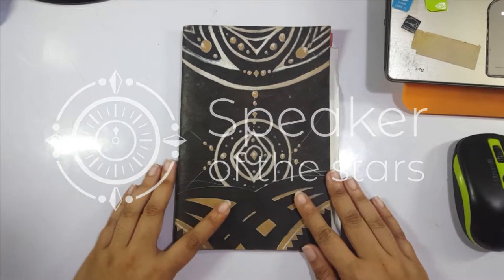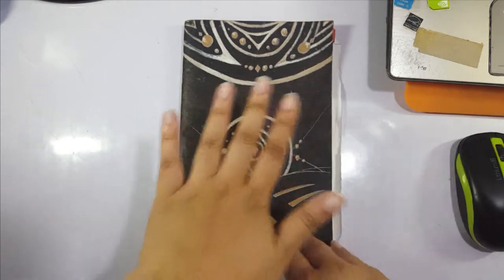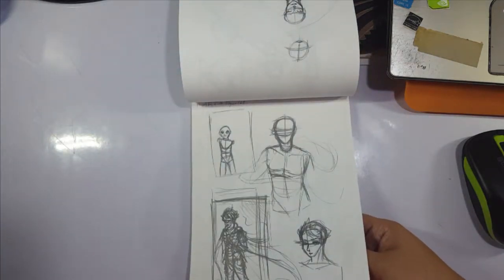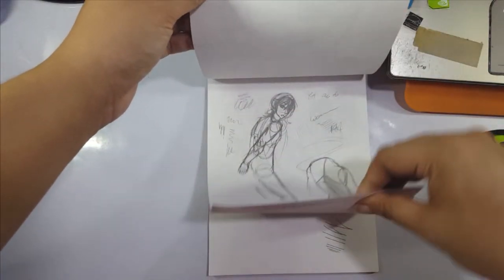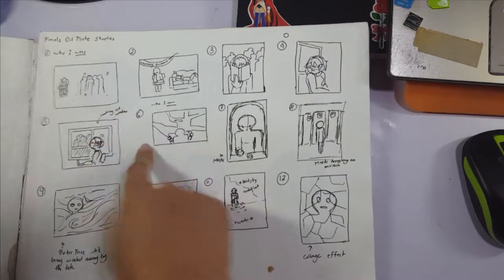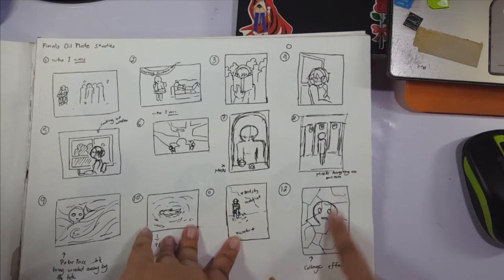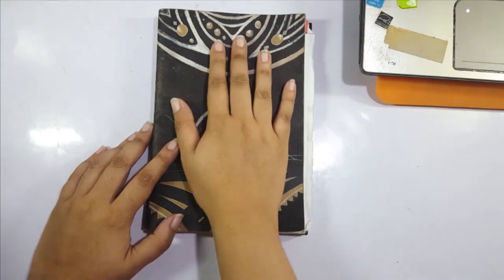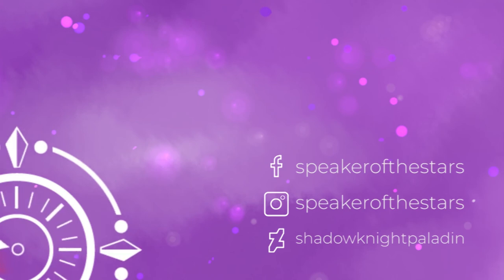Let's Talk: Thumbnails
Another one of these talking stuff! Let me know down in the comments below what topics you'd like me to talk about!!

+Ecstasy X
--- Audionautix

+Equinox
--- Bad Snacks

+In the Atmosphere
--- Bad Snacks

+On Our Side
--- Silent Partner